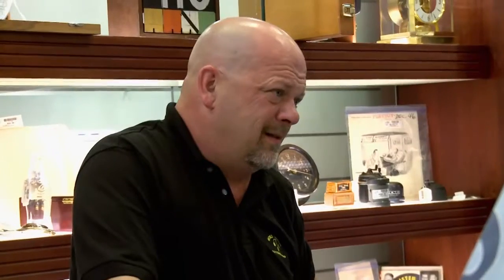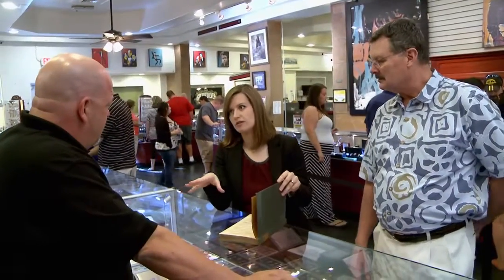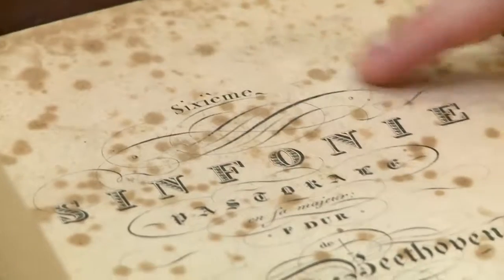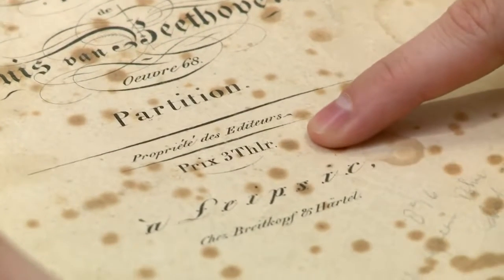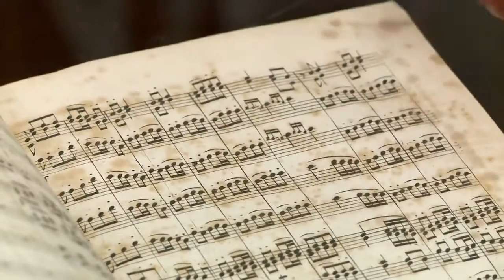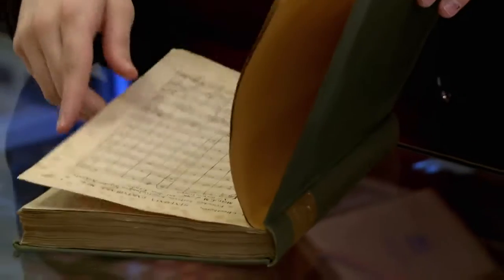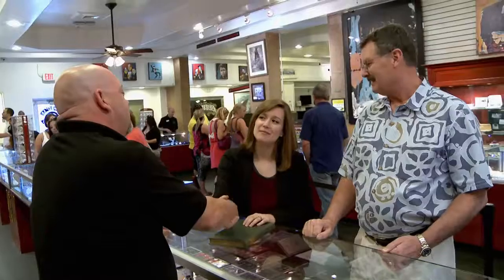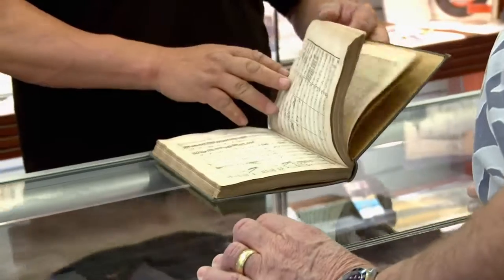Pawn Stars SEASON 14 Rick's Beethoven Expert